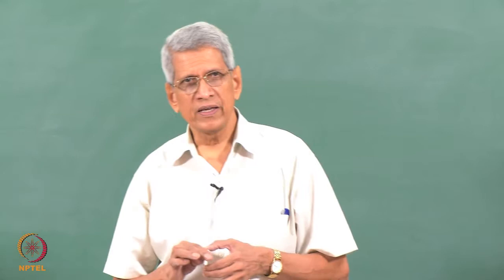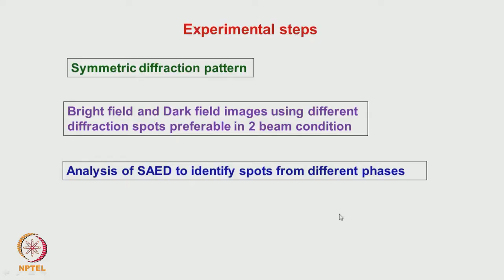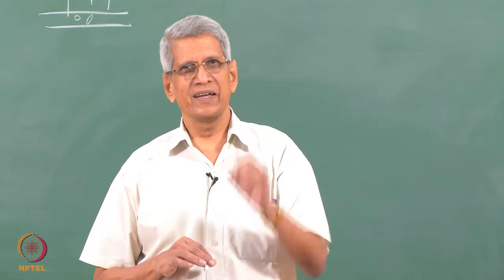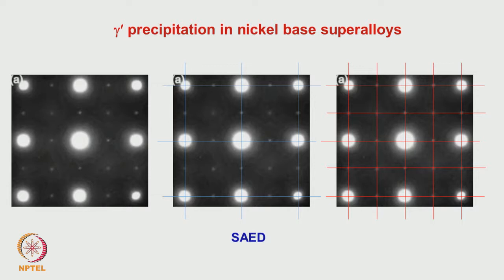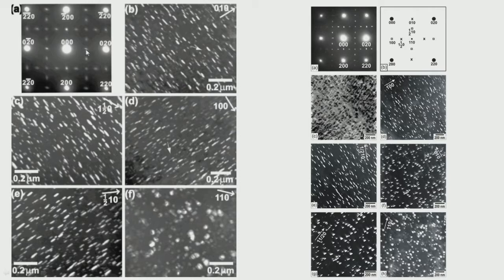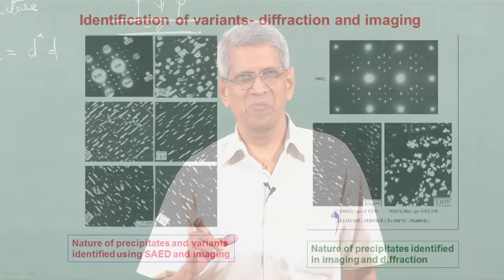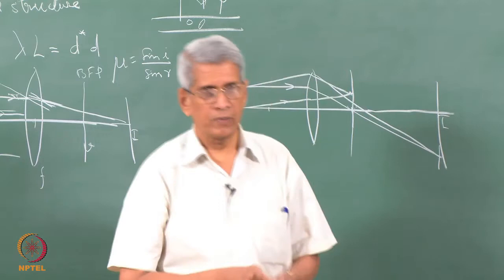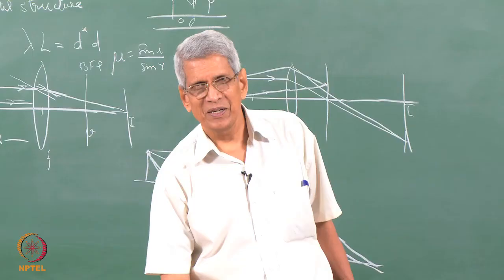Tutorial 4 - Correlation of Diffraction Spots to Microstructure